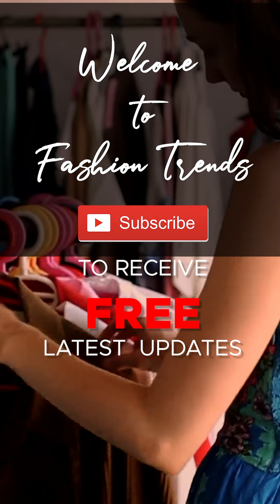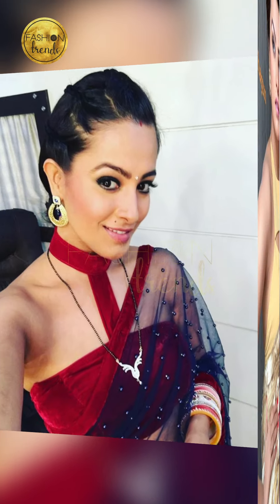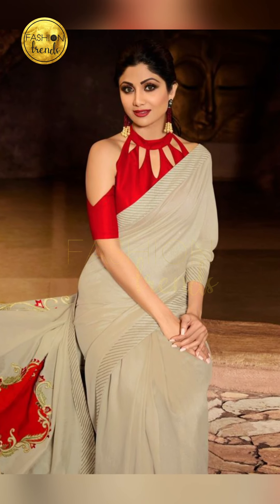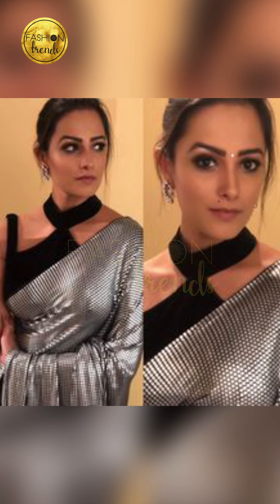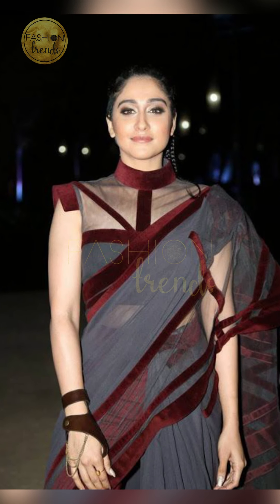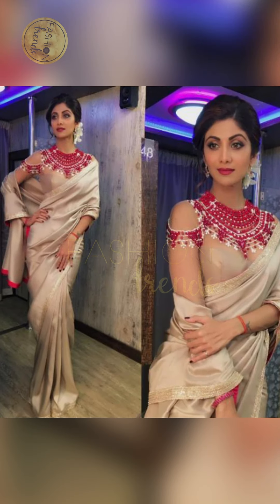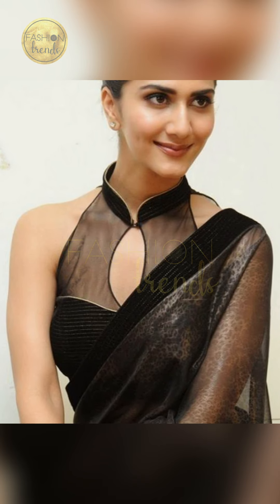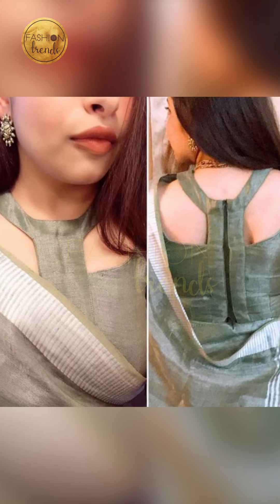Stylish party wear blouse designs,T Style trendy Choker band Neck Saree Blouse Designs,trendy blouse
New model sleeves design 2020
sleeves design for kurti,  ksmeez,  churidaar suit
baju design
new Sleeves Design

New Sleeves Design For Suit | Latest Baju Ke Design
Latest sleeves design,stylish sleeves,designer suit sleeves,slit sleeves design,half arms sleeves design image,new sleeves design pattern,punjabi suit design,shoulder cut sleeves design
জামার হাতার ডিজাইন ২০১৯
Latest blouse sleeves designs
 bell sleeves
Trendy Suit,kurti,Sleeves,Baju,Design
Latest Designer Top Stylish Long Full Sleeves Blouse Design
Blouse k Baju/Hand/ Bahi k Design
Baju ke Unique design | best sleeves design shoulder cut sleeves design
 suit sleevs design
Baju/Bahi ke Design
 Designer Blouse Sleeves